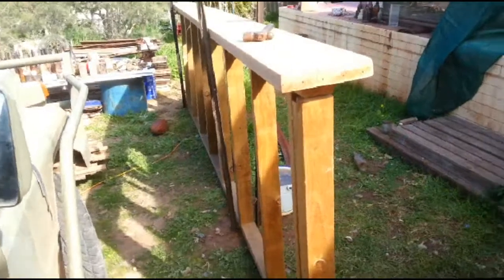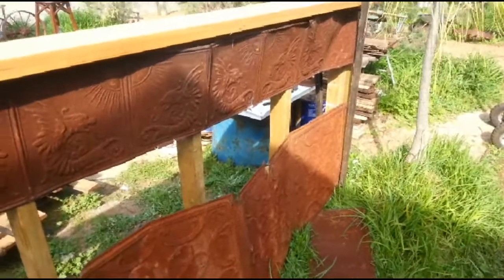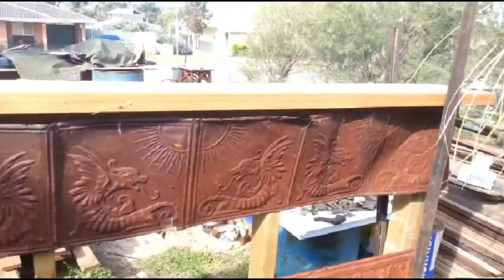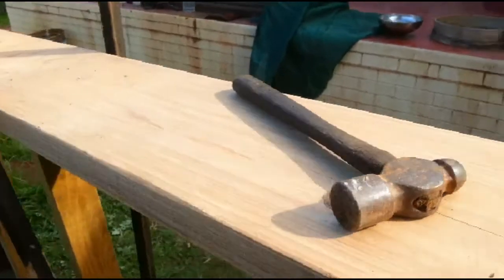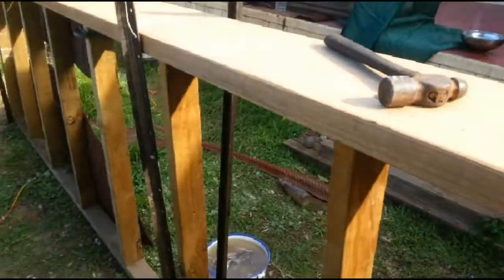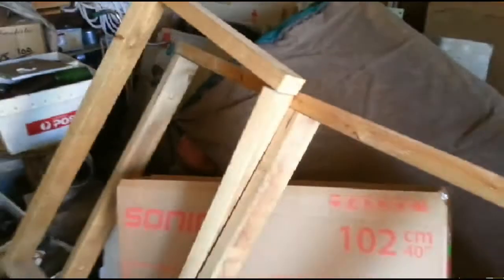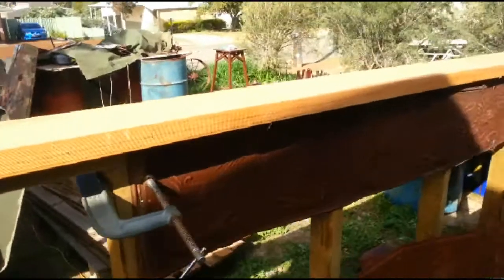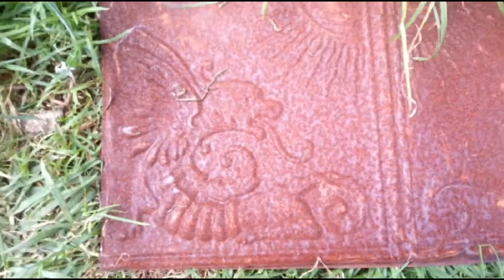Making a Antique Pressed Tin - Dragon Design - Home Bar / Bottle & Metal Detecting Display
Making a Beautiful Pressed Dragon Tin Home Bar or Bottle & Metal Detecting Display